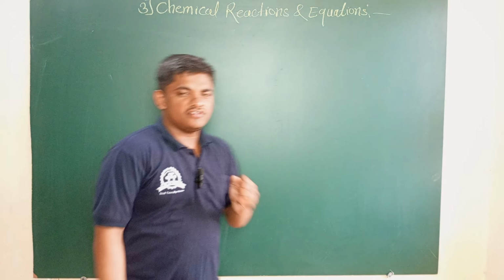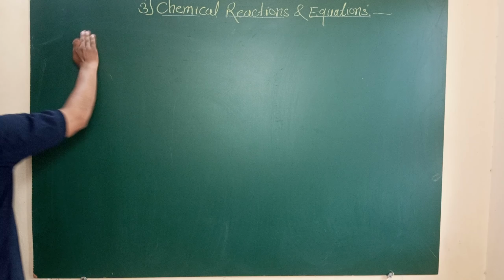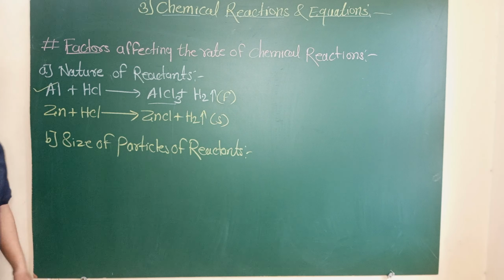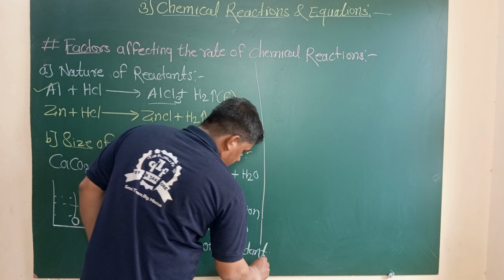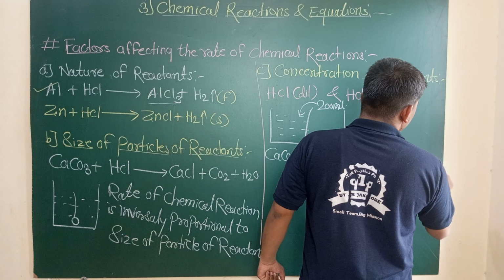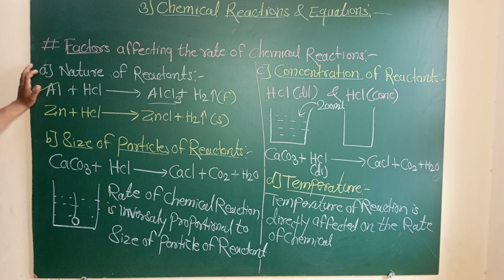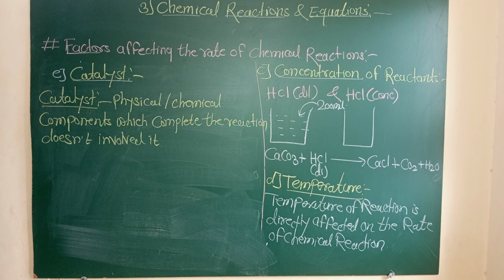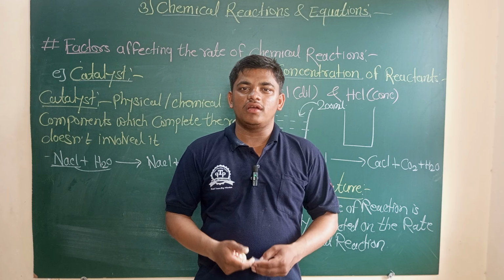10 th Science | Part I | Chemical Reaction and Equations | Rate of Chemical Reaction | Lecture no 5